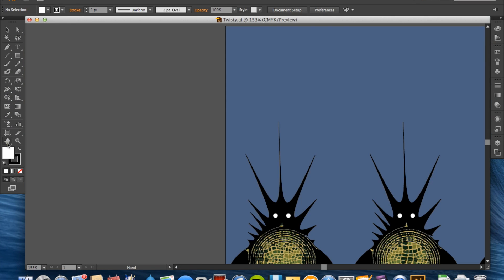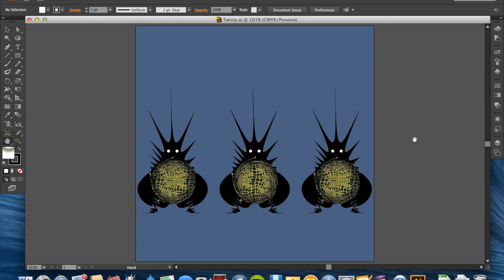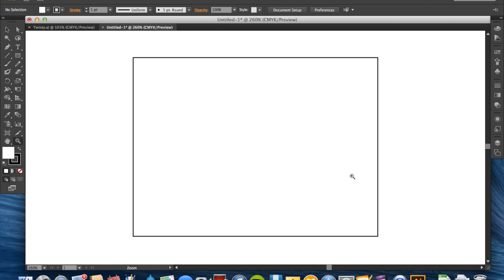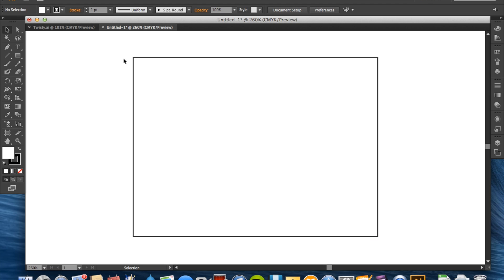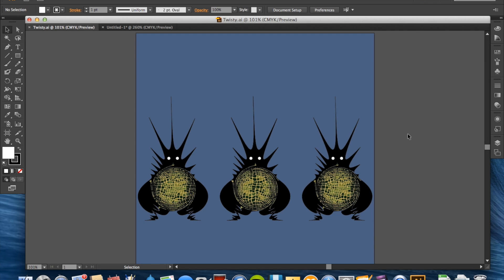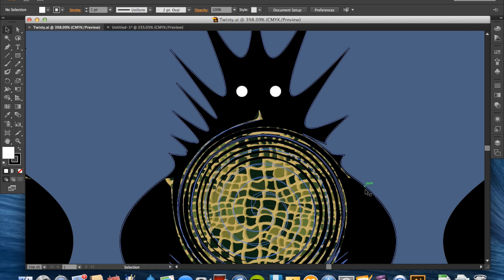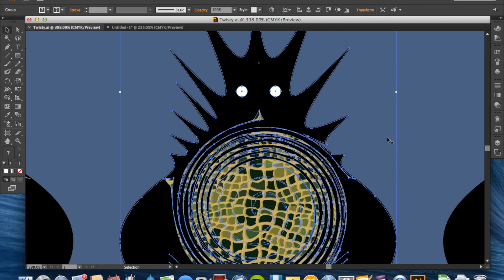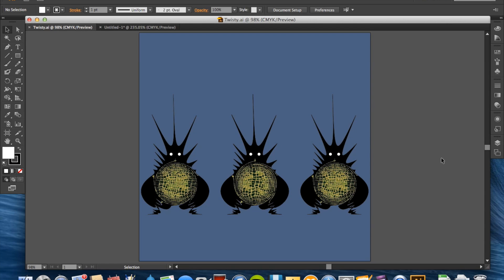DES103 Video 2: Raster vs. Vector Graphics 2 - Vector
This video is about Video 2: Raster vs. Vector Graphics 2 - Vector